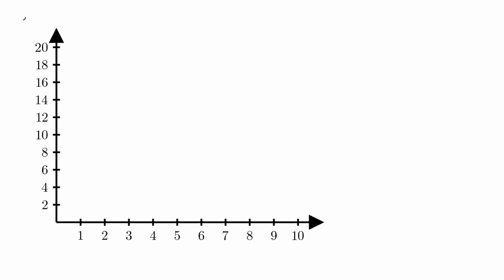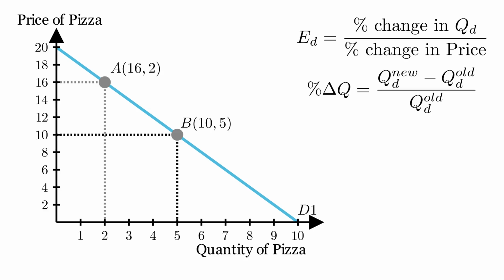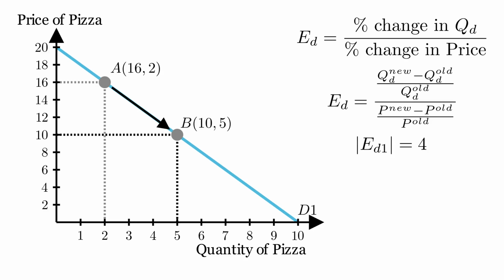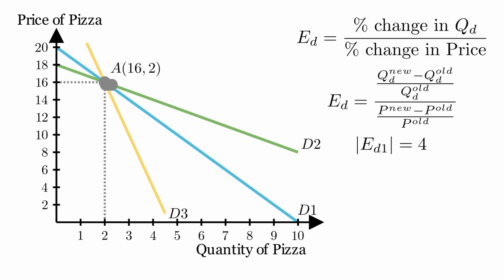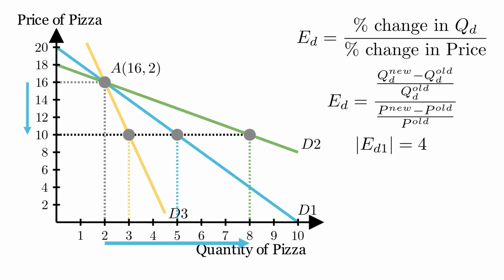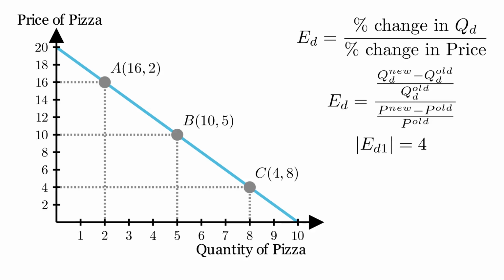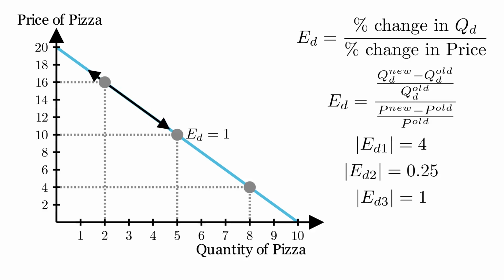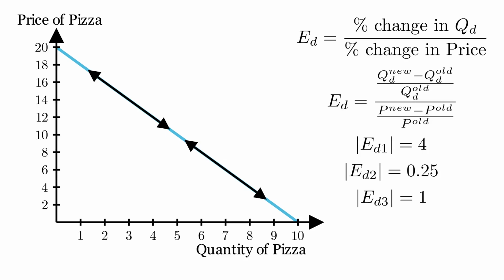Price Elasticity of Demand: Graphical Analysis and Calculations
💡 Interactive Playground:
Check the link below to access the interactive playground for this lesson. Adjust values, drag points, explore the graph, and learn by doing with hands-on activities.

Price Elasticity of Demand | Microeconomics Explained with Graphs, Equations & Animation

Price Elasticity of Demand measures how responsive quantity demanded is to a change in price. While the Law of Demand tells us that quantity demanded changes when price changes, elasticity answers an important question: by how much?

In this lesson, you'll learn how to calculate price elasticity of demand using percentage changes, why economists often focus on the absolute value of elasticity, and how different demand curve shapes affect consumer responsiveness. We'll also explore why elasticity changes at different points along the same linear demand curve, why the midpoint has unit elasticity, and why slope and elasticity are not the same concept. Using graphs, equations, and animation, you'll develop a deeper understanding of one of the most important topics in microeconomics.

🎯 In this lesson, you'll learn:

What price elasticity of demand means
How to calculate elasticity using the percentage change formula
Why elasticity is usually expressed as an absolute value
Why the order of the old and new points affects the simple percentage-change method
How steeper and flatter demand curves differ in elasticity
Why elasticity changes at different points along the same linear demand curve
Why elasticity is greater than 1 above the midpoint, equal to 1 at the midpoint, and less than 1 below the midpoint
The difference between slope and elasticity
How graphs, equations, and economic concepts are connected